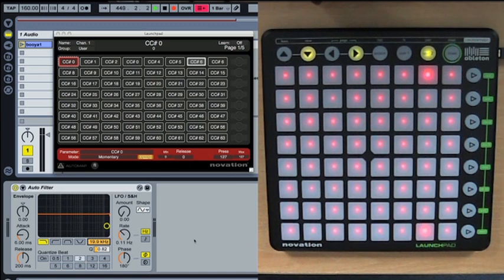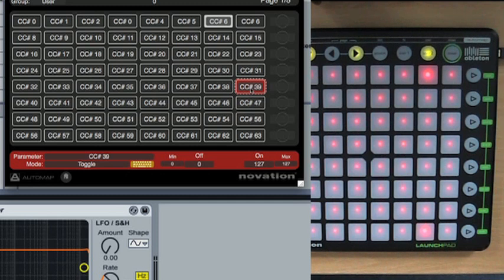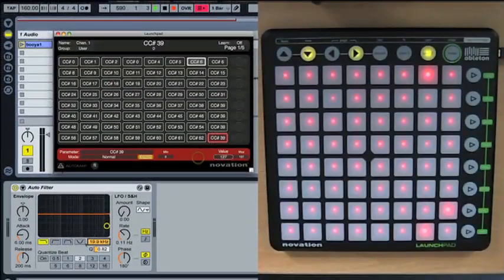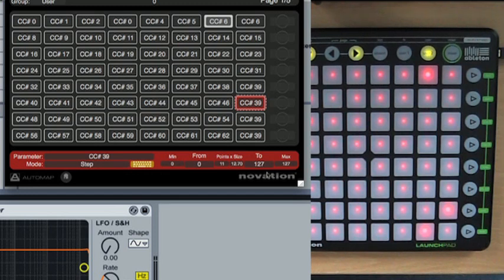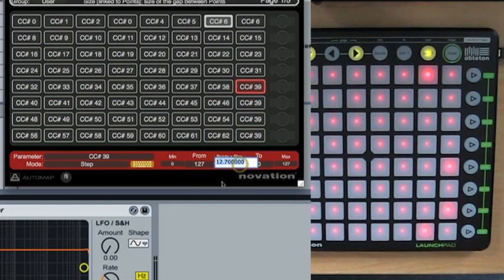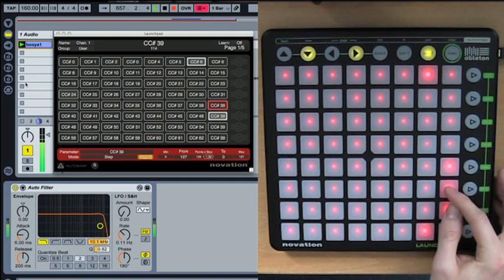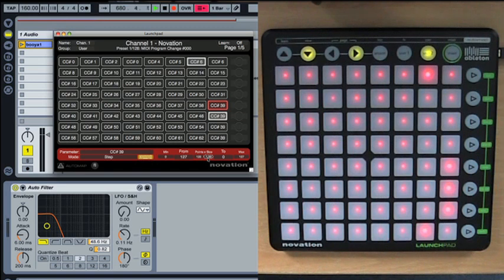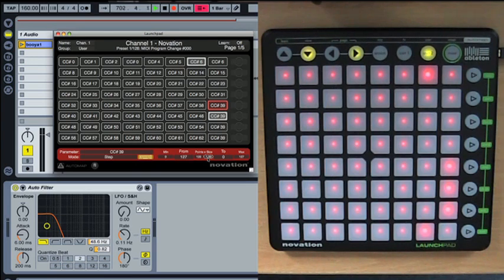Novation Launchpad advanced configuration (fine control) - Part 3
This week I show you how to get fine control of your faders and effects on the launchpad. No more chunky steps just good old 127 increment midi adjustment. Also how to setup a reset for any parameter the same way the native mixer mode resets the pans and sends etc.

I know you could get hold down control using a 3rd party app like Bome's Midi Translator (which would be a nice touch) but I wanted to use only Live and Launchpad with out another program people would need to pay for.